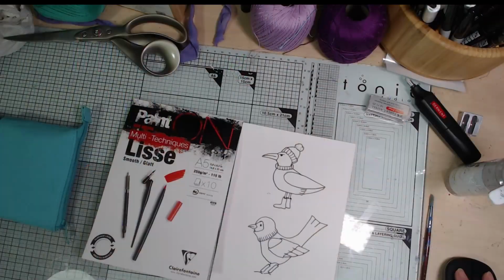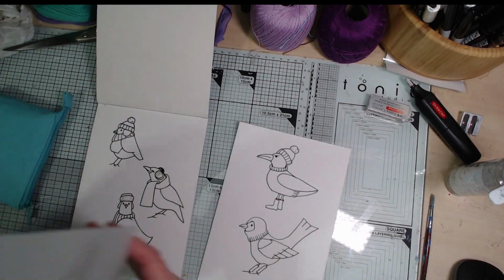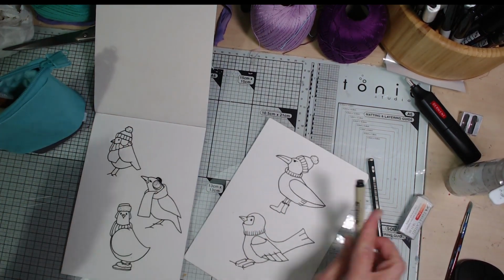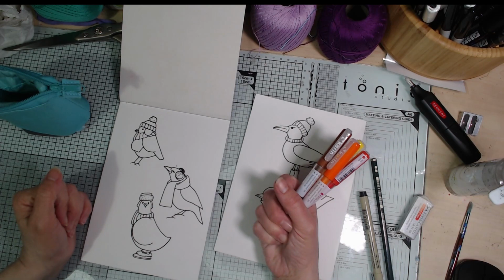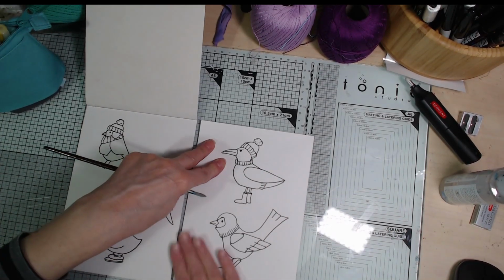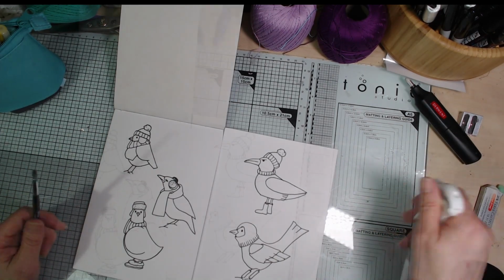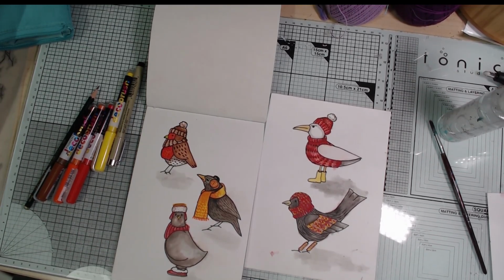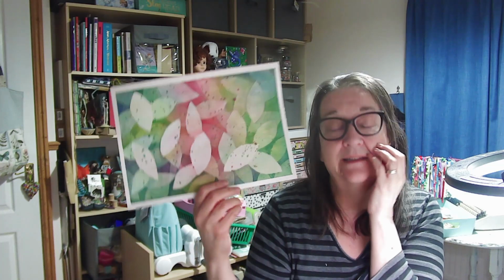Scrawlr Challenge Jan 2022 - The Sequel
After the first attempt when in the bin, I decided to have another bash at the Scrawlr Challenge for January - "Creature Comforts".
Links below to free printable colouring sheets, please feel free to download them and put your own spin on them :)